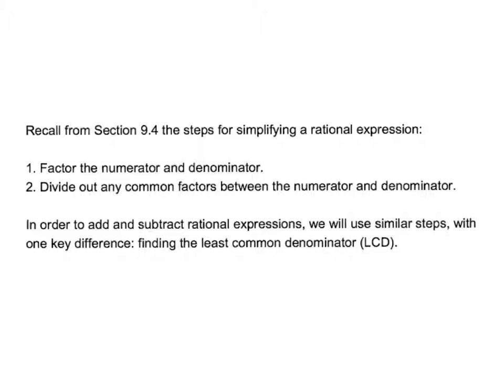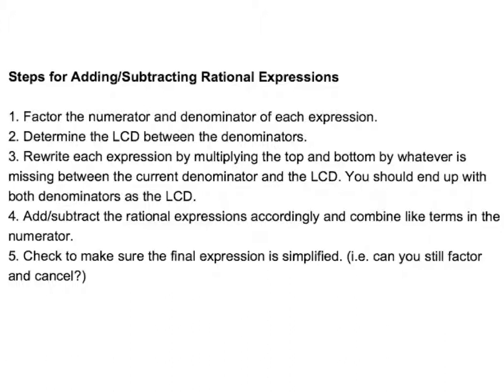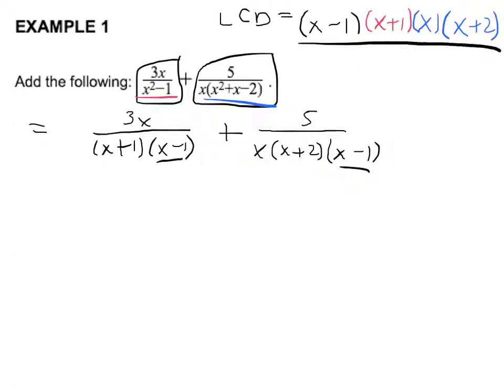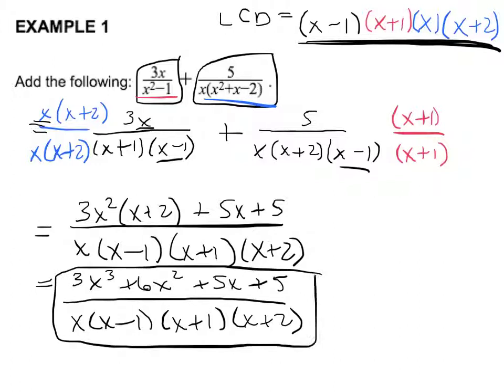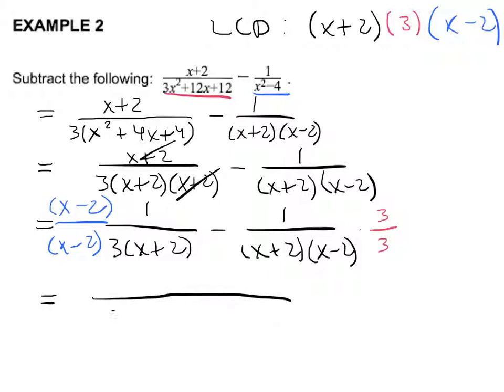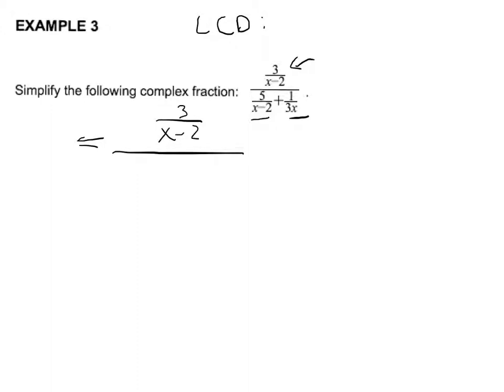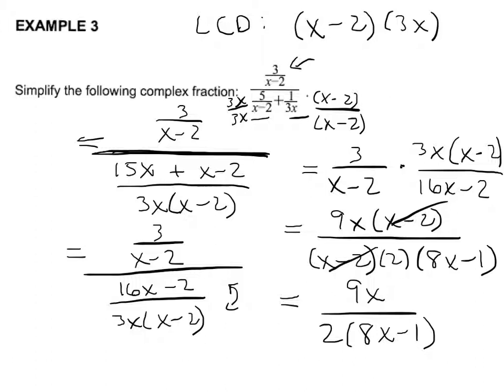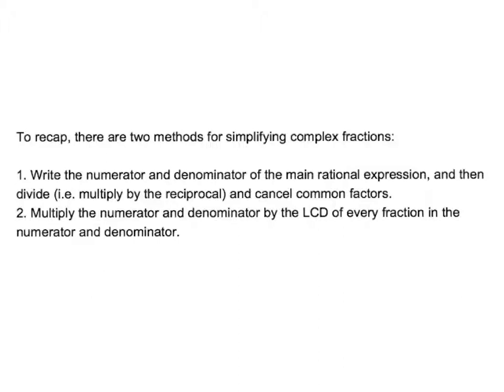Lesson 9.5 Podcast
Lesson 9.5 concepts, examples, and tasks